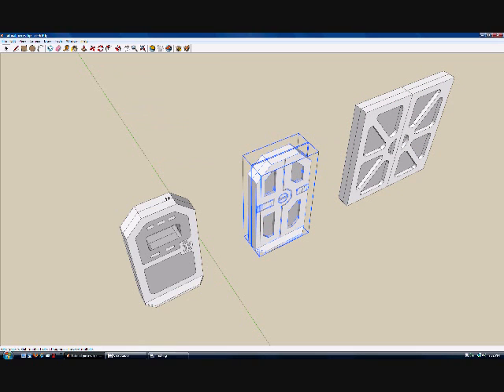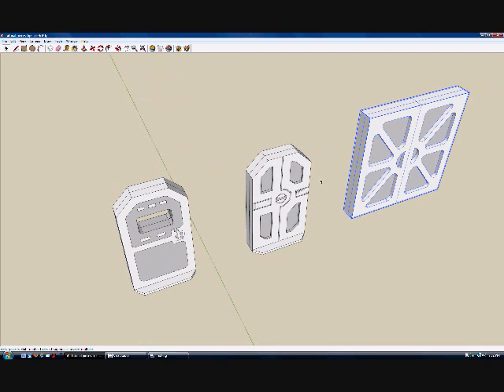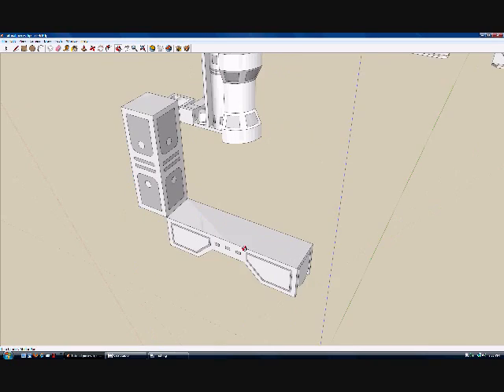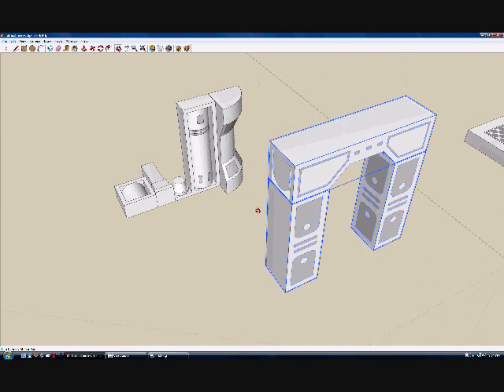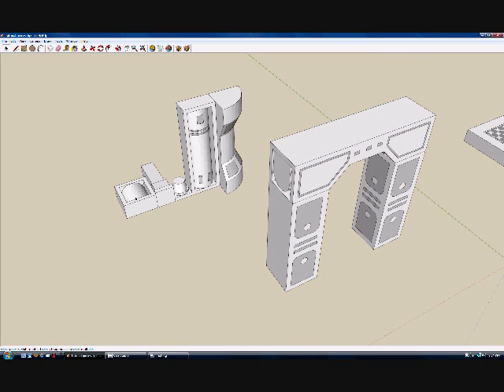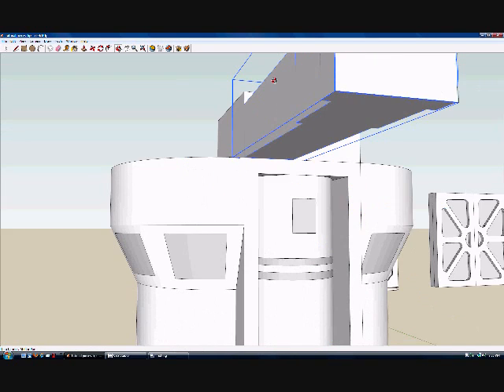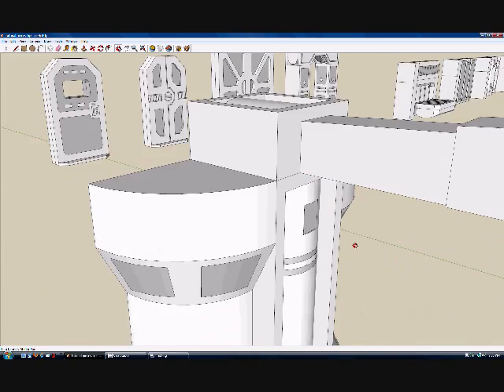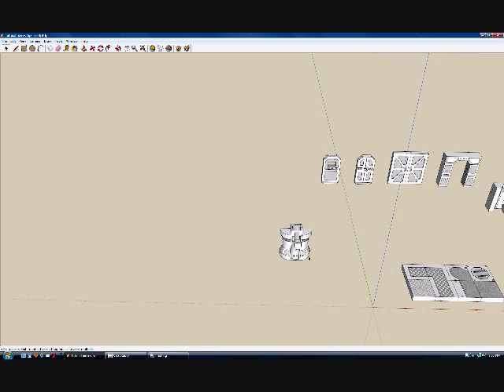Klingbeil Teaches Sketchup - 07 - Devil In The Details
Exploding doors, assembling the door arch, and building the shower accessory